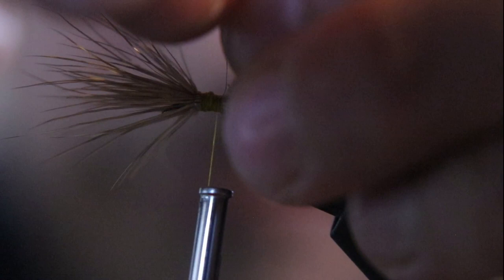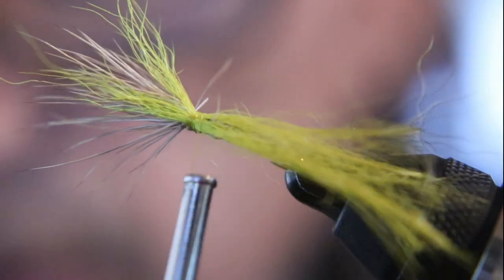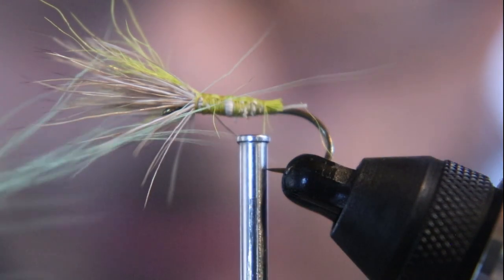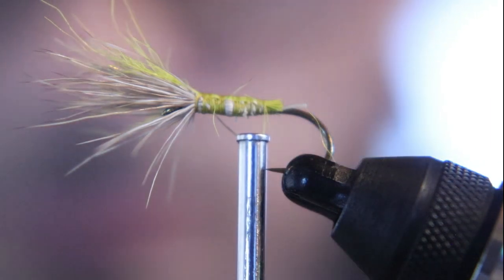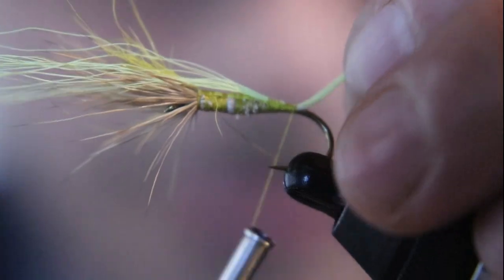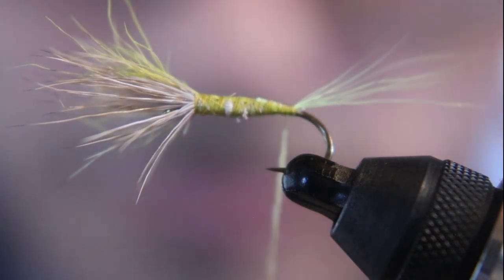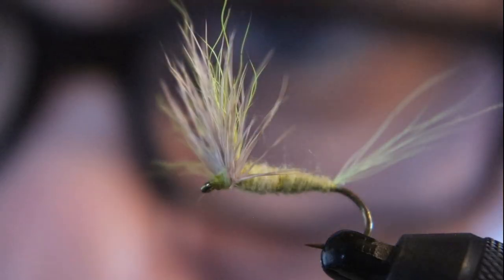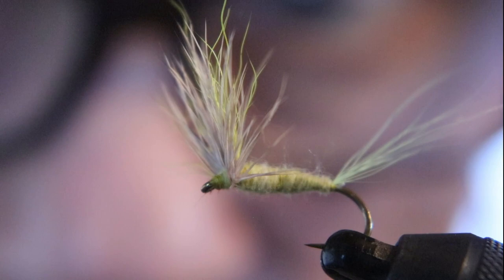How to tie a Green Drake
In this video we are tying Eastern Green Drake winged Compara Dun style dry get theses in your box,